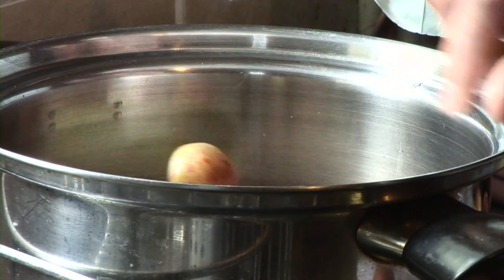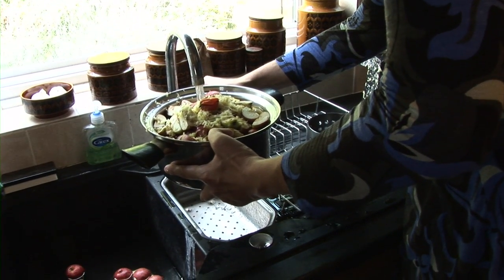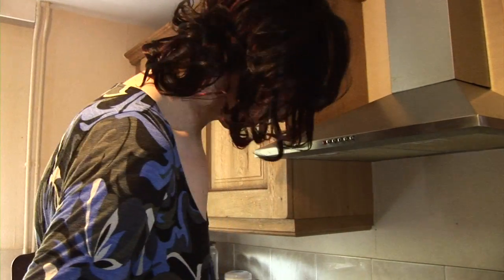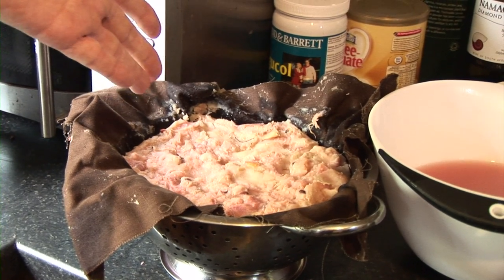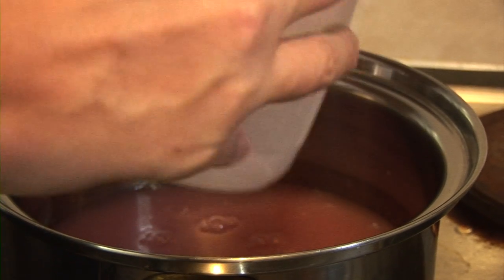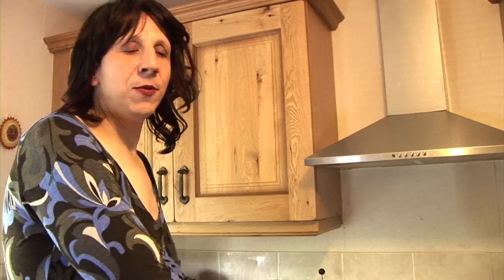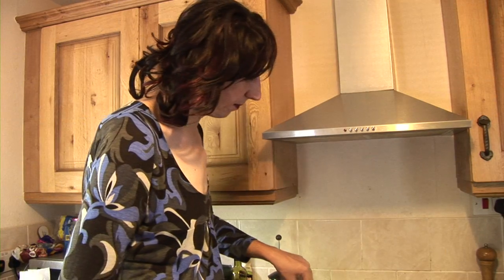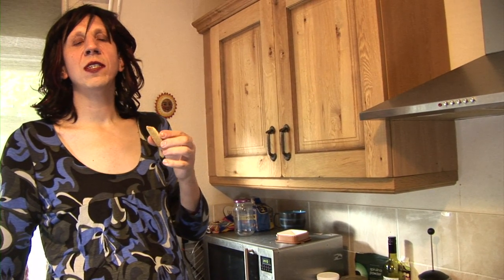Brenda Makes Crab Apple Jelly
Brenda tells us all how to make her delicious spiced crab apple jelly.